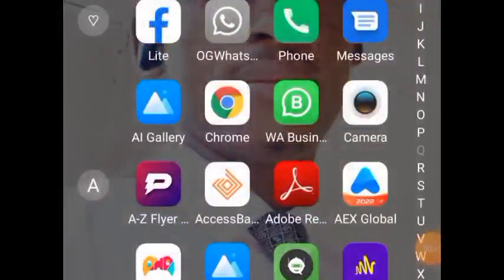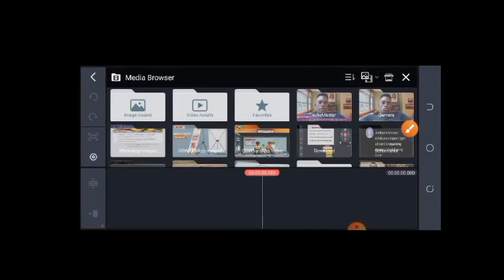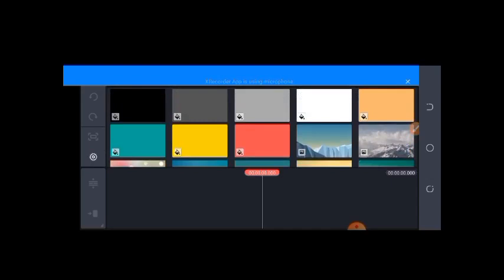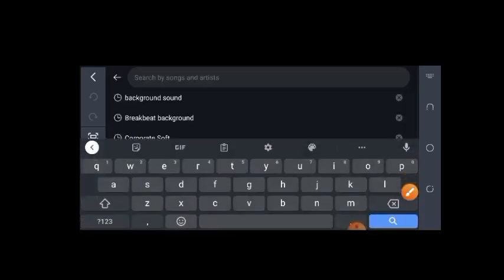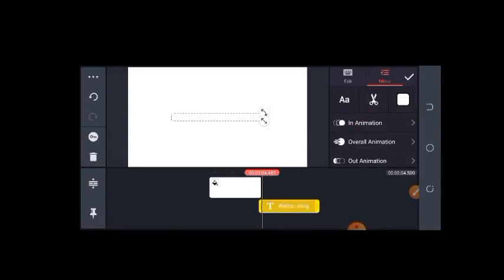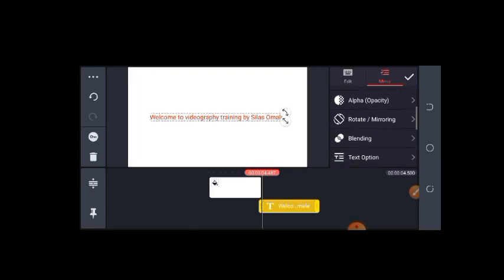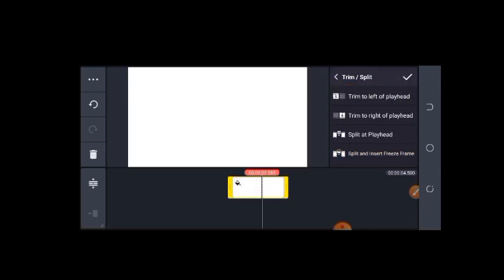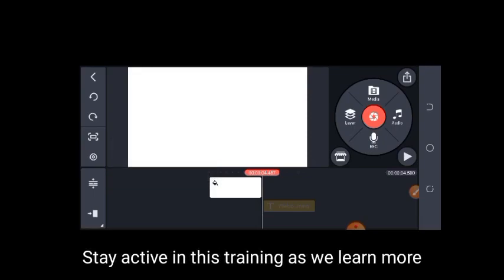Kinemaster beginners lesson with SILAS OMALE OJ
Introduction to kinemaster and videography